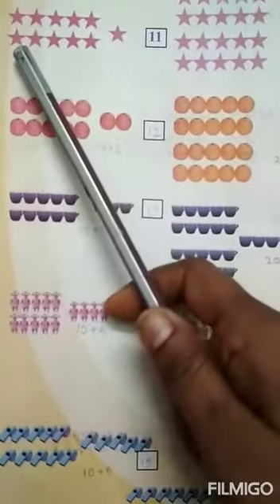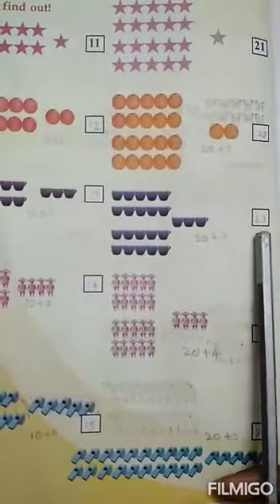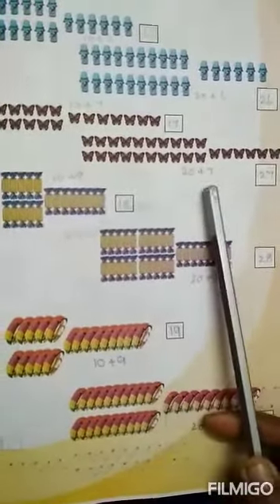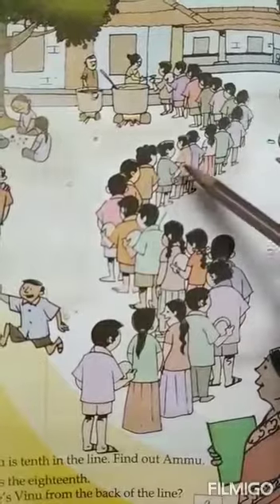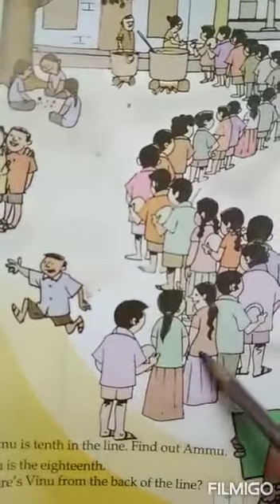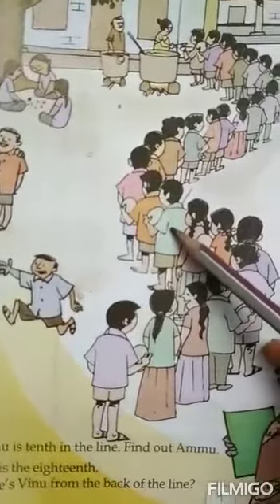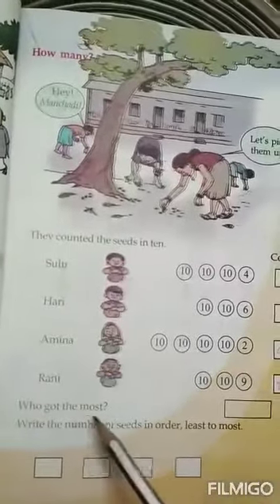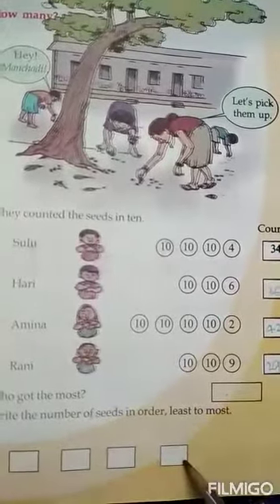Std 1 Mathematics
A classroom activity of Mathematics for std 1